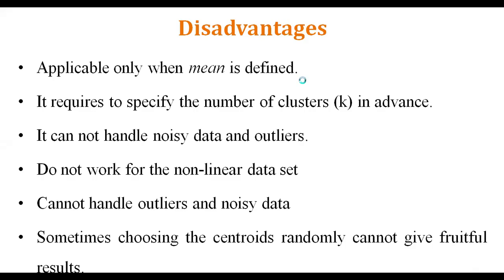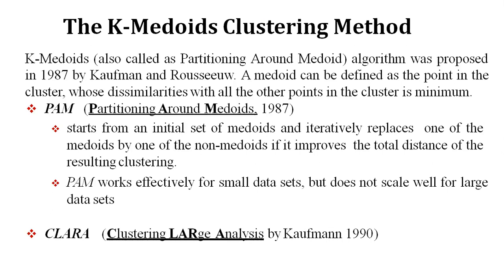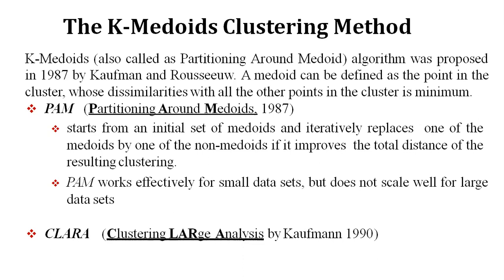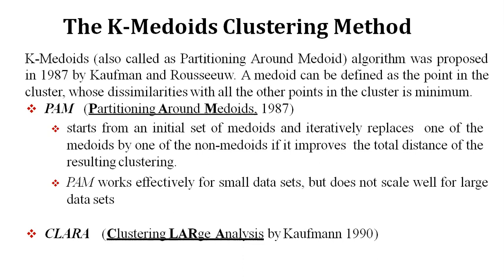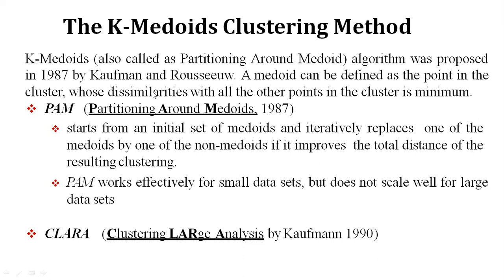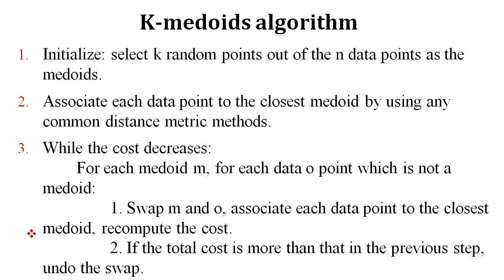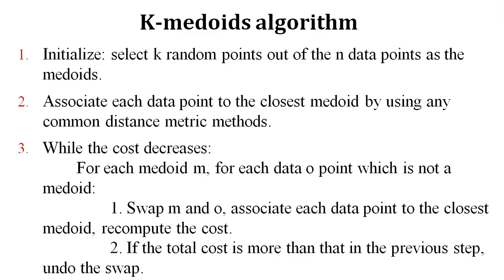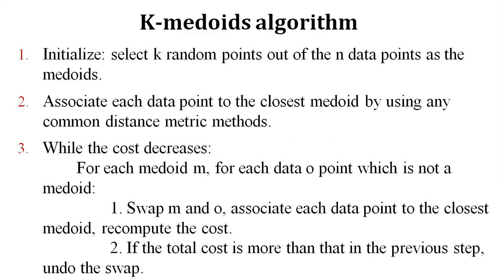K Medoids - PAM Clustering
Contents taken from google.